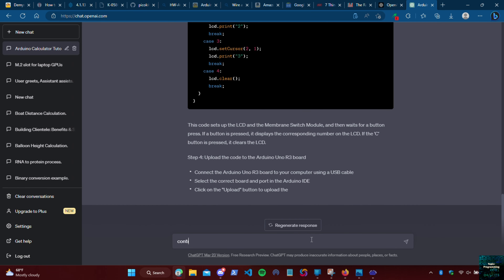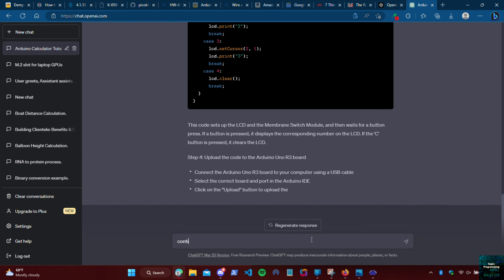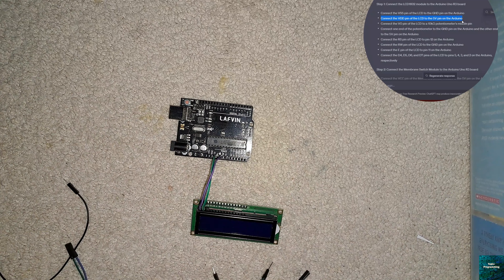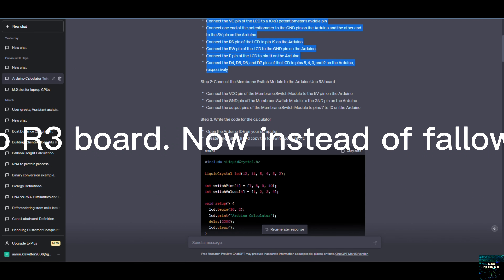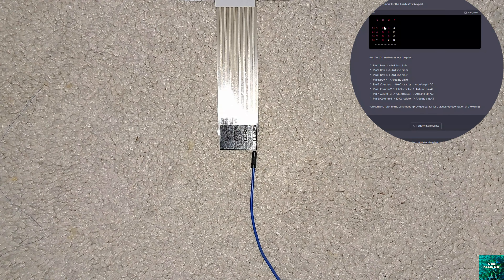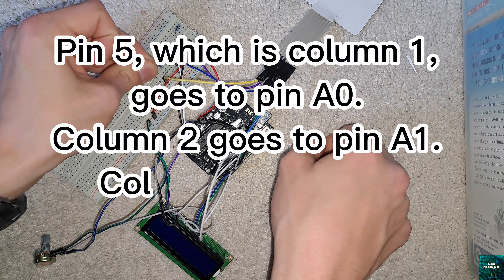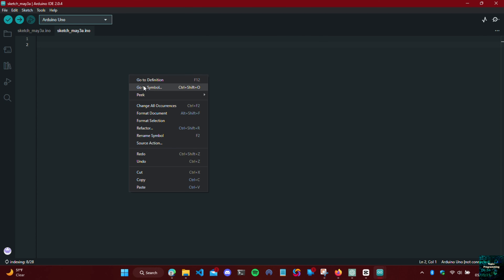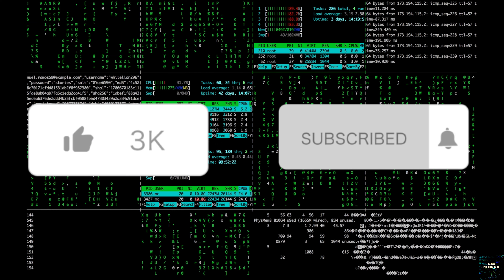ChatGPT makes a calculator!!!!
I work hard on my videos and I want my hard work to be paid off so if you could hit that red sub button.

Be sure to comment any questions you have or questions you want me to make into a video.

If you have any other topics regarding programming or coding, let me know and I'll answer any questions you have to the best of my ability.